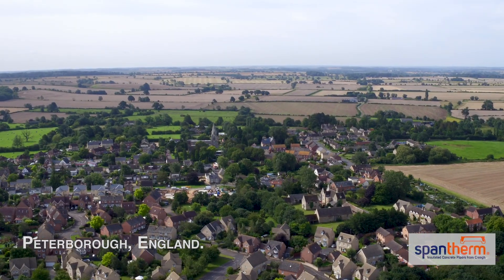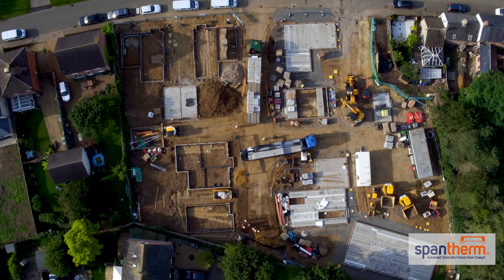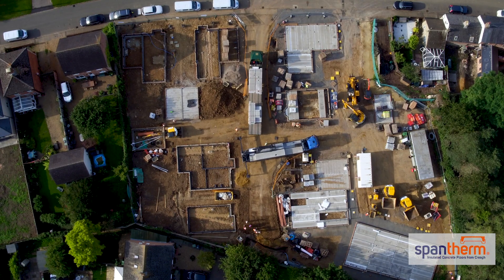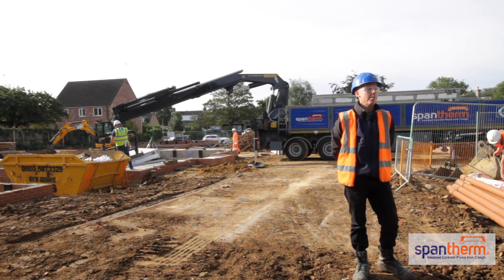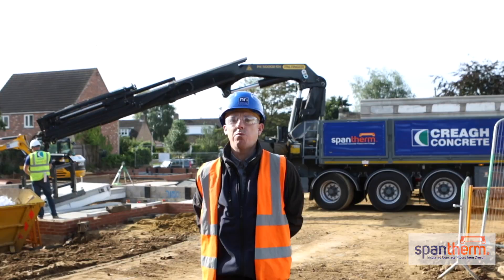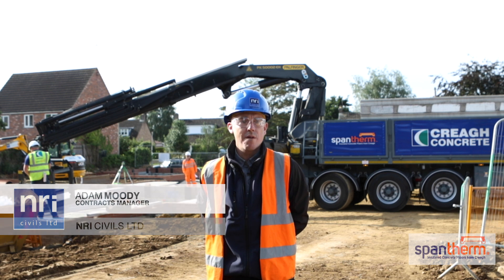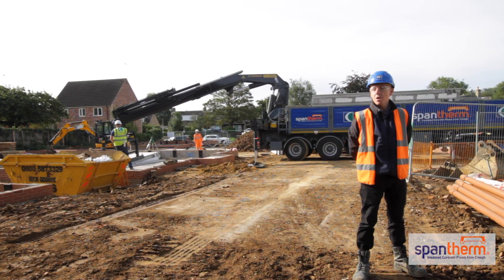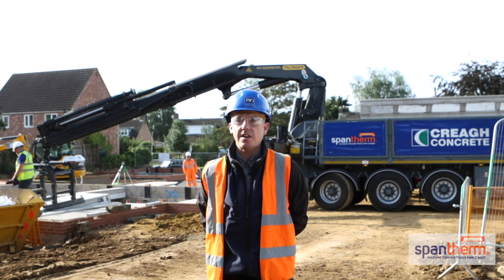New build concrete floor, Spantherm, satisfied customer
Housing developer NRI Civils Ltd, explains why Spantherm thermal concrete flooring is an efficient alternative to beam and block and has saved them time and labour costs on site.  Spantherm achieves low U values and psi values and is an excellent heat insulator saving energy.